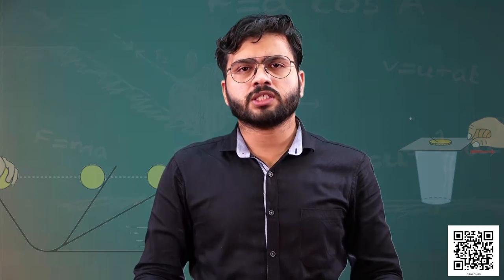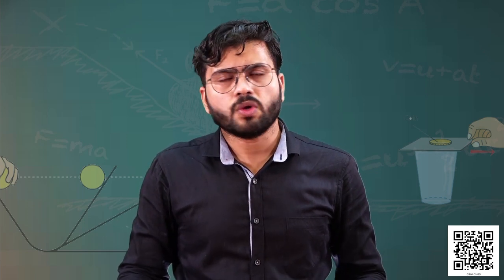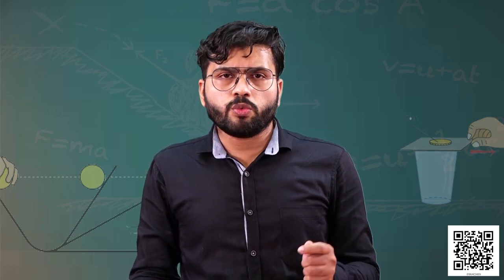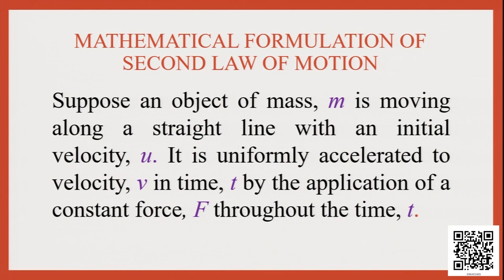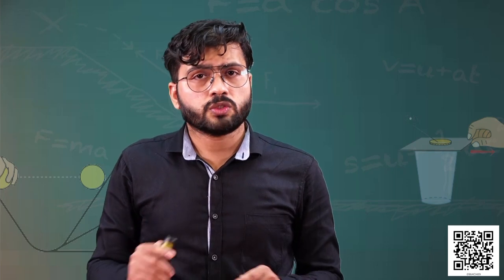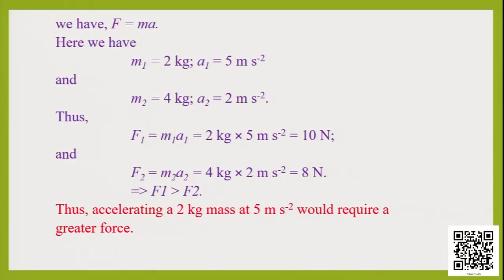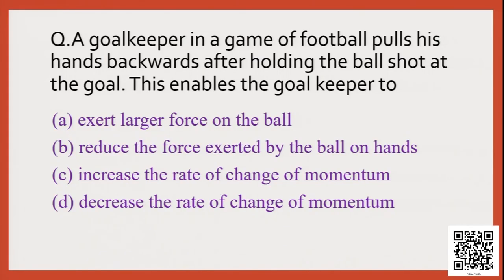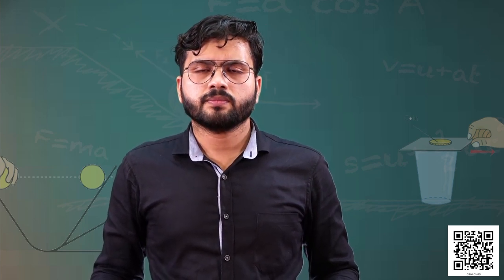Class 9 Chapter - 9: Force and Laws of Motion, Part - II